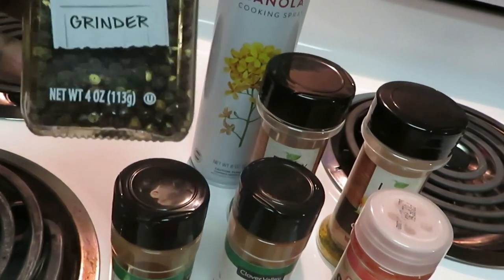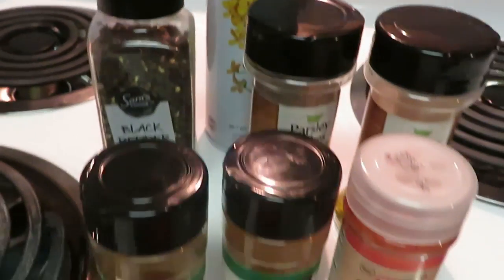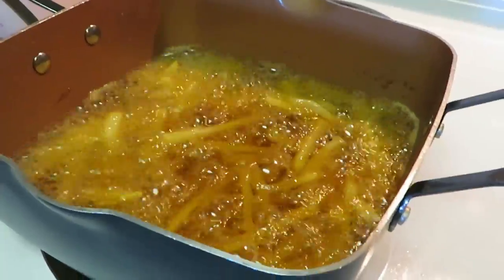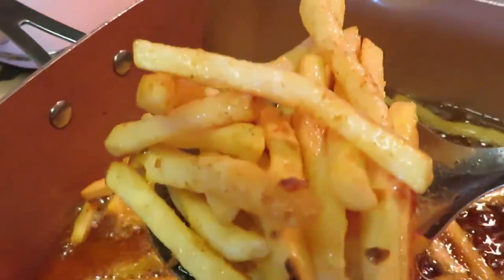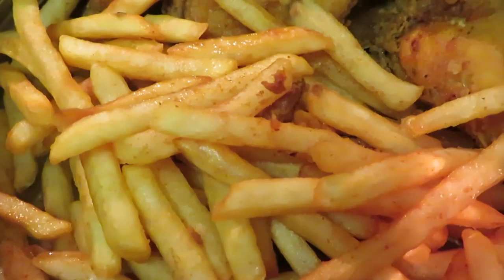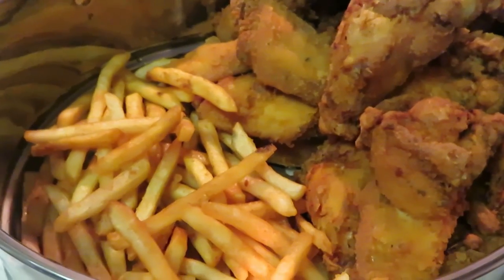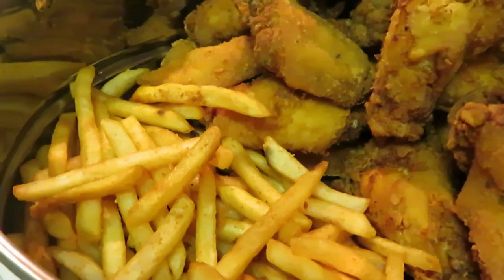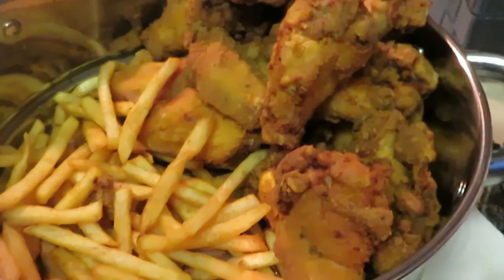Old Fashion Fried Chicken Wings & Fries | Arickamisha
Hi everyone, in this video I was cooking, washing and helping the girls with their school work. Women we get it done don't we!